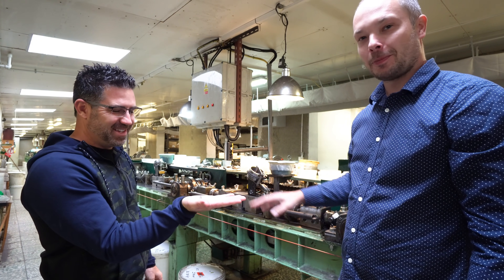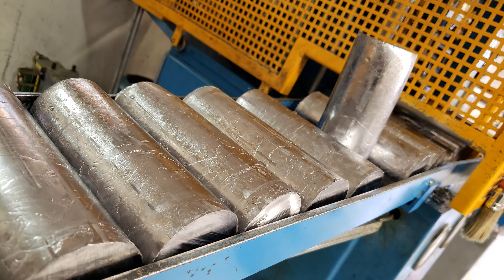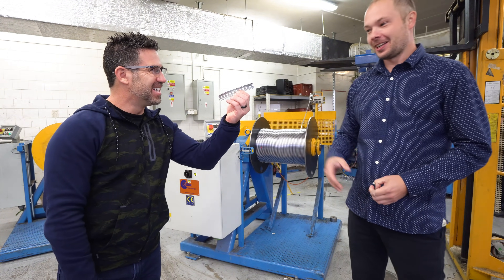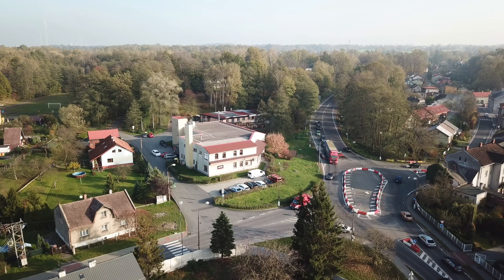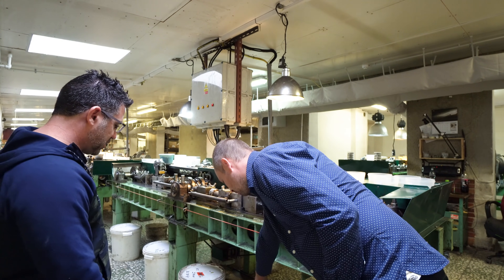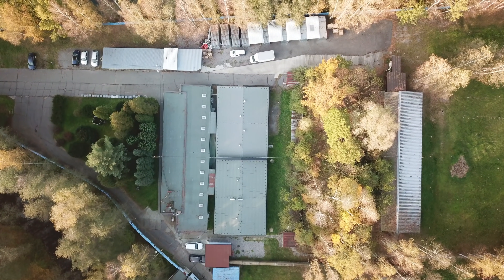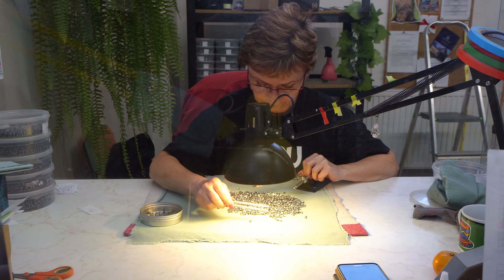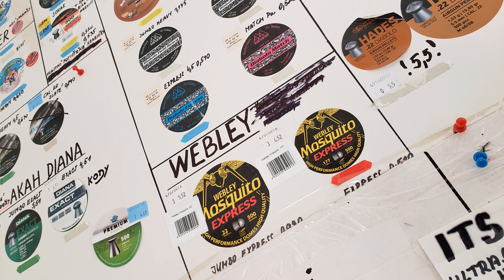JSB Air Rifle Pellets - FACTORY TOUR!! - Match Diabolo Pellet Manufacturing - Airgun Slugs - PCP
This video is a factory tour & documentary of the JSB Match Diabolo manufacturing facility of airgun pellets located in Bohumin, Czech Republic.  It showcases the manufacturing of pellets and slugs for PCP air rifles, pellet guns, and airguns.